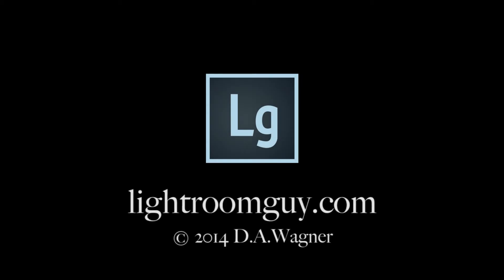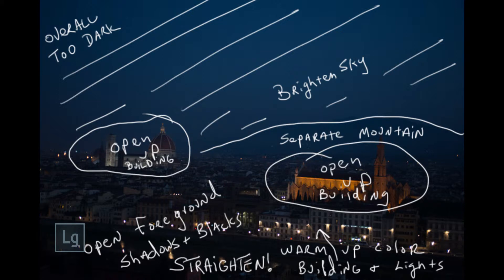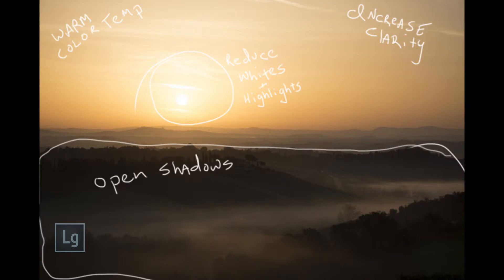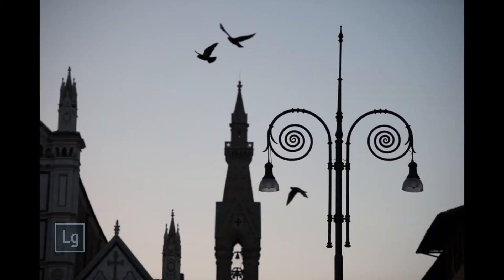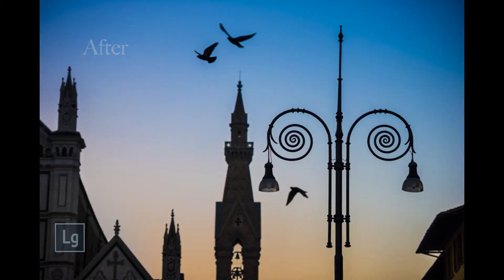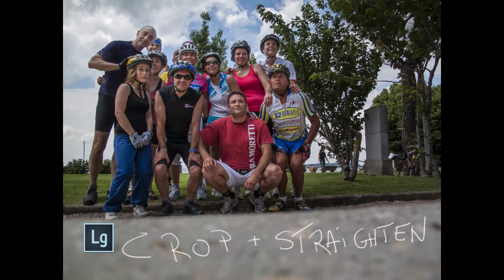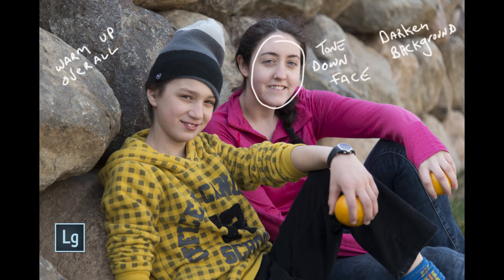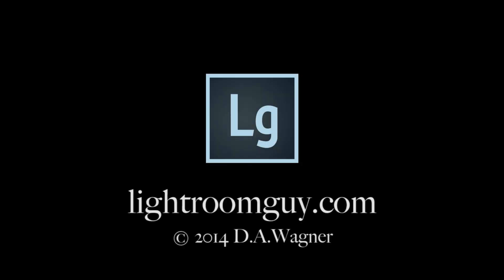What Can You Do With Adobe Lightroom? An Introduction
In his first video, Lightroom Guy, D.A.Wagner, takes a look at five examples of before and after images that were produced exclusively in Adobe Lightroom. Not a tutorial, but an overview of what can be accomplished using Lightroom.